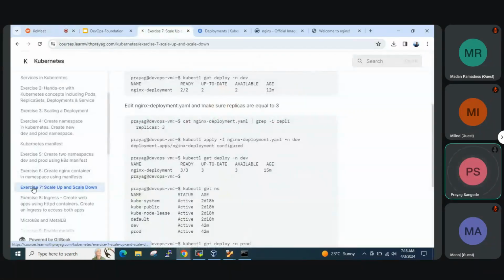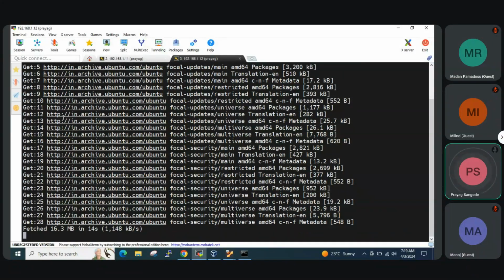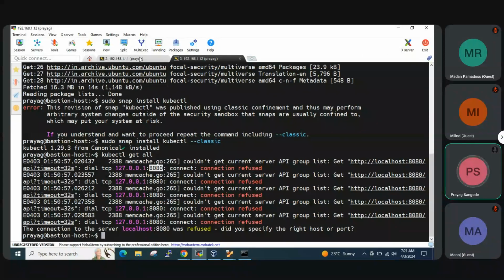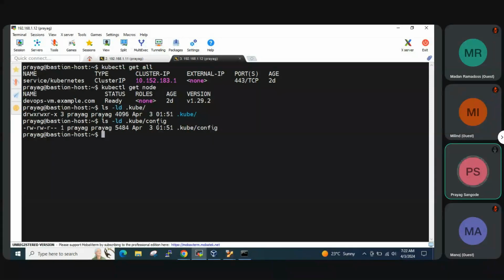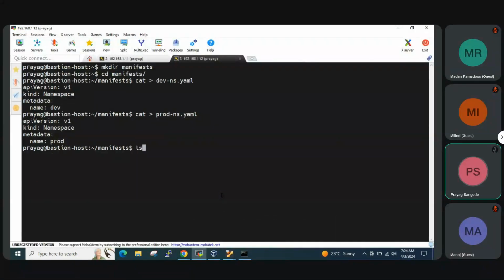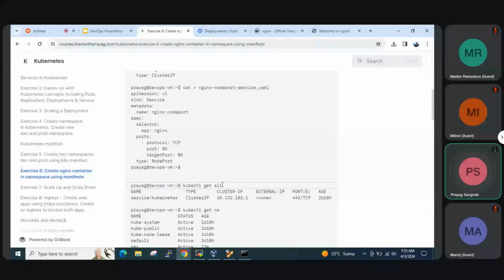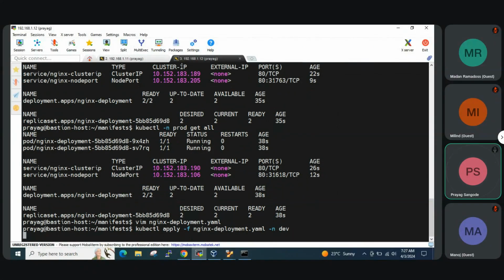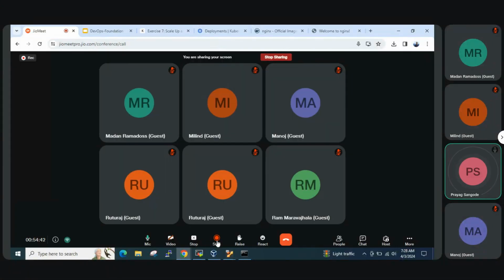March 630AM K8s Scaling manifest